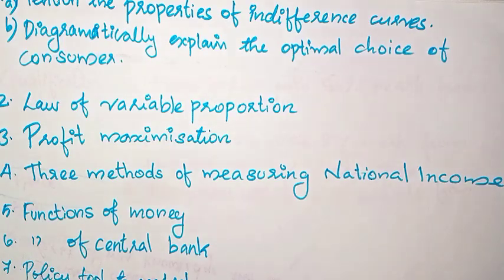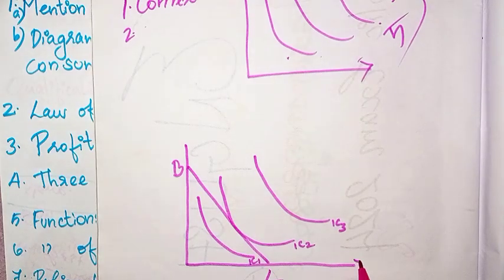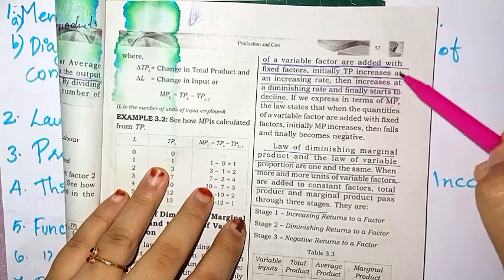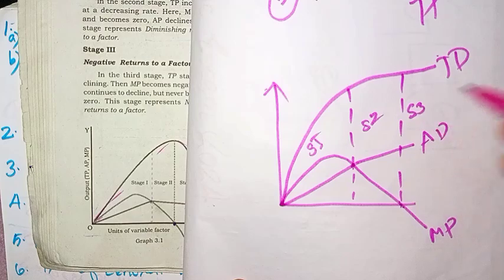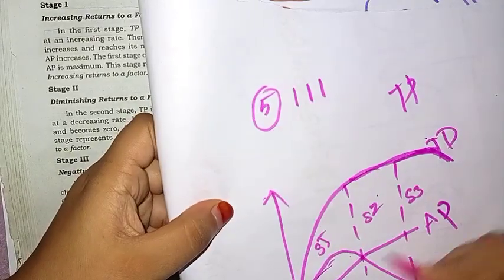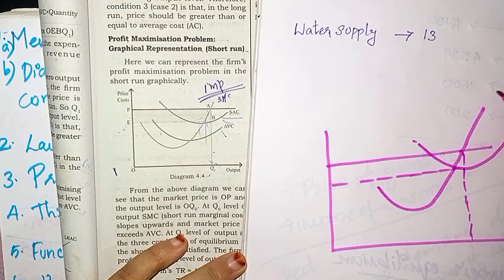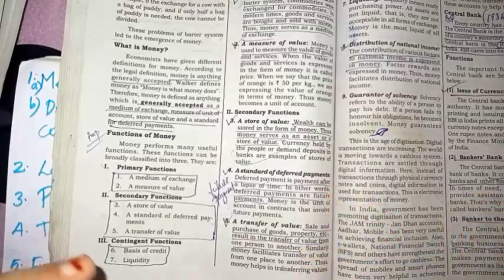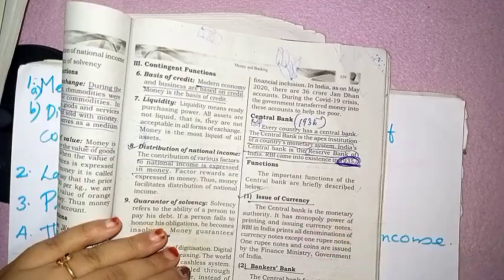PLUS TWO ECONOMICS | say/improvement 2024 | IMPORTANT QUESTIONS🔥| ഇത് പഠിക്കാതെ പരീക്ഷയ്ക്ക് പോകരുത്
plustwo
plus two
plus two economics
plus two economics 2024
say clasess
say exam clasess economics